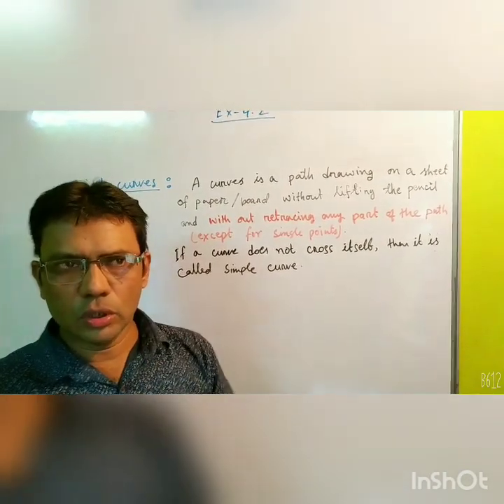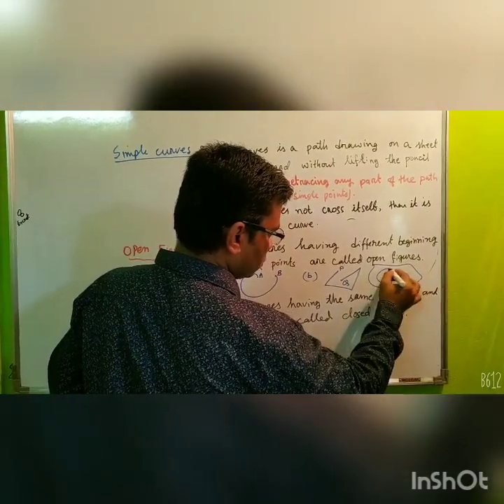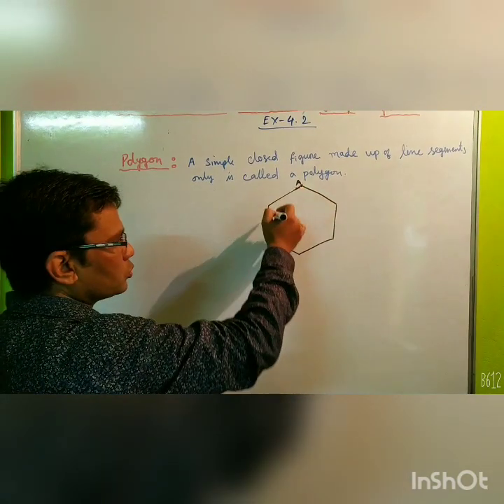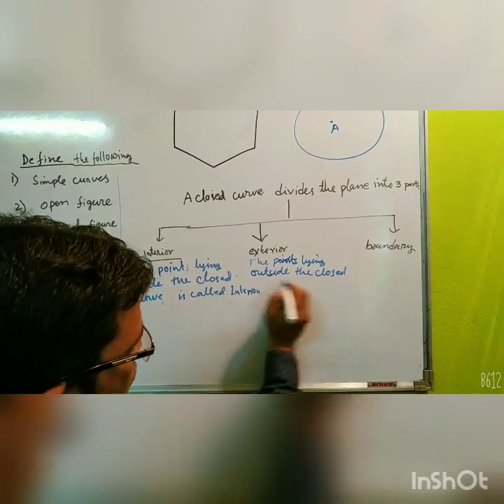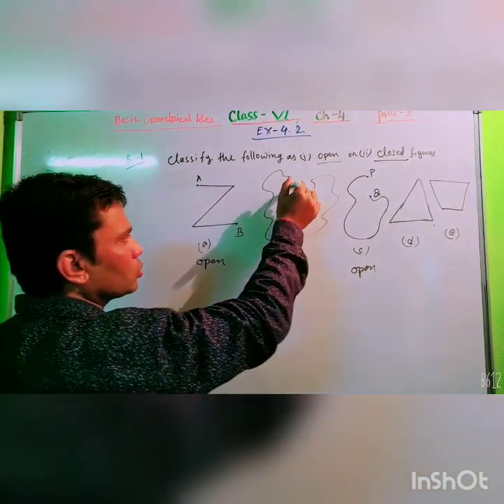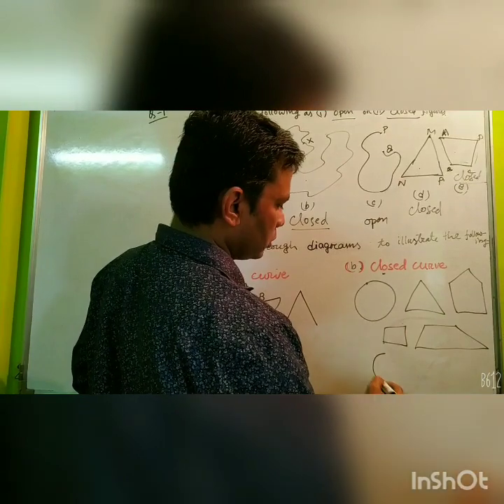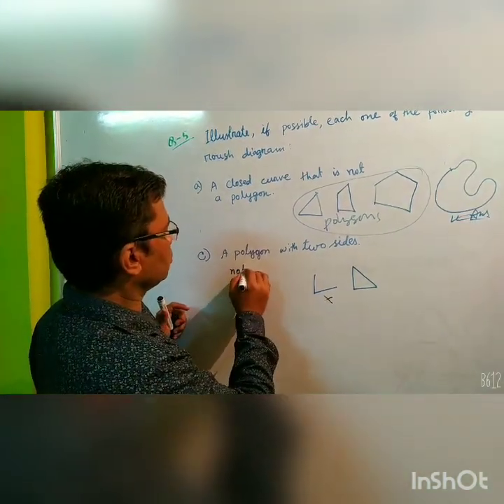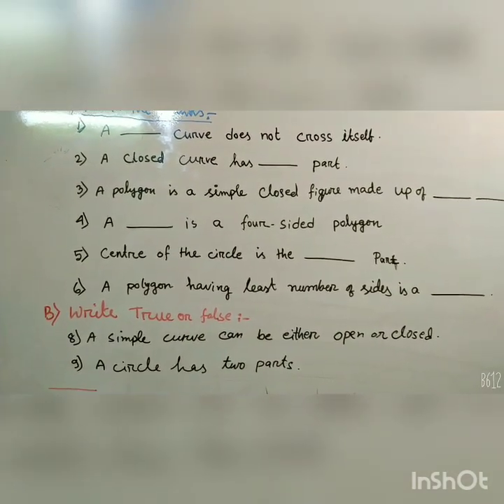NCERT class 6 chapter 4 ,Basic Geometrical Idea part 3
Basic Geometrical Idea from Ajoy Pal